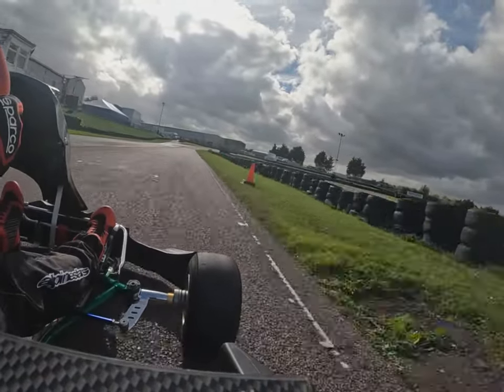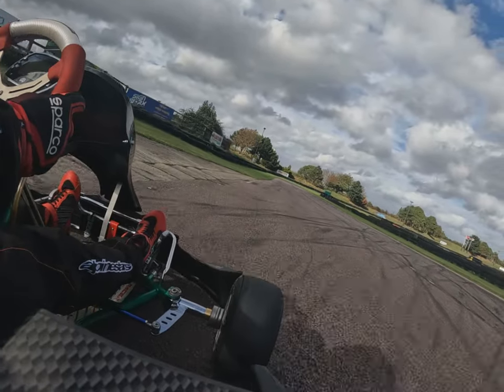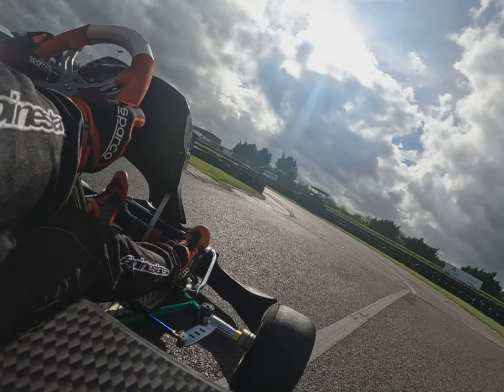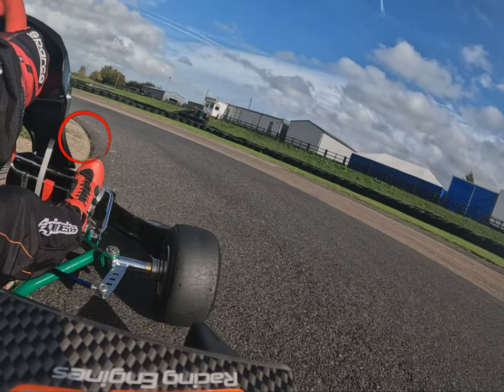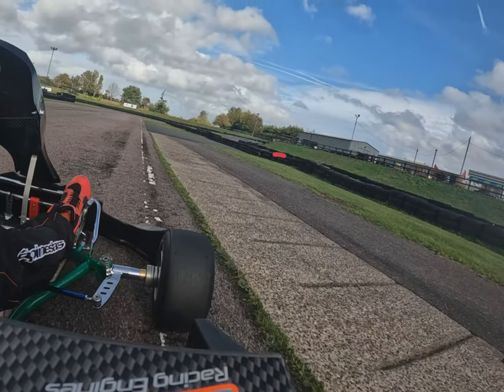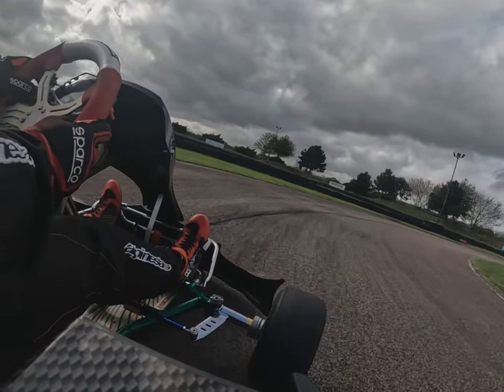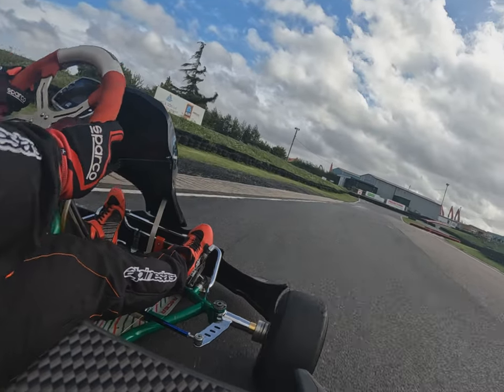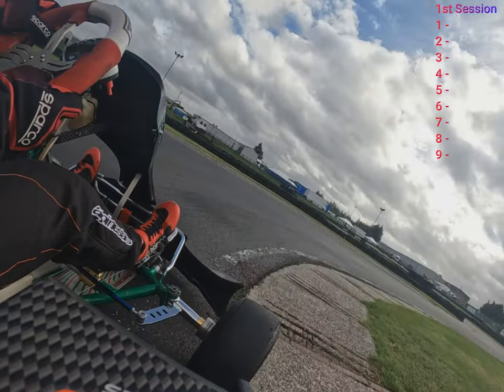Bayford Meadows circuit guide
A description of a lap around Bayford Meadows Kart circuit in a senior Rotax max